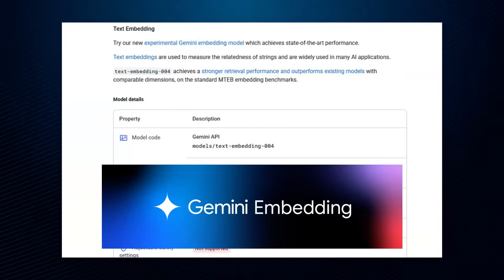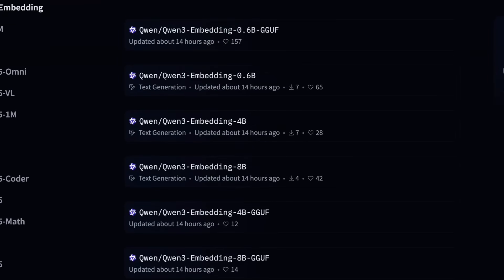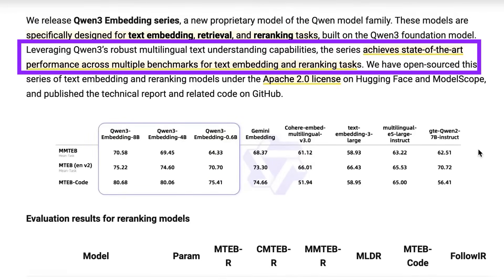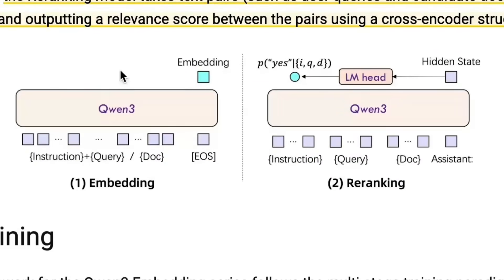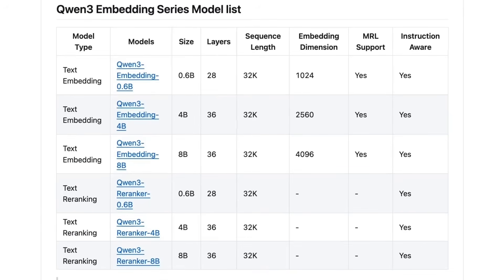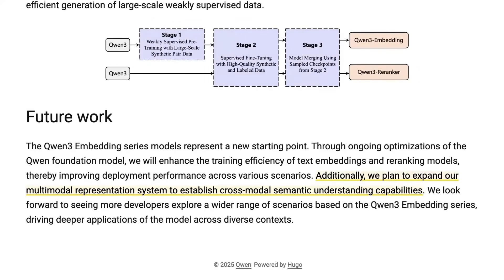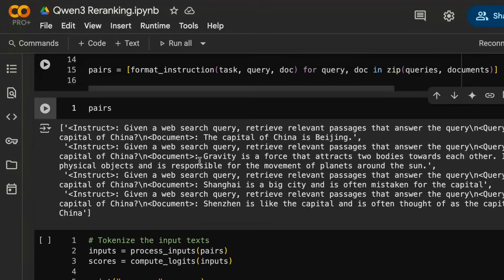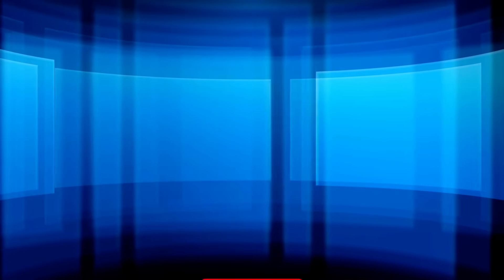Qwen 3 Embeddings & Rerankers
In this video I look at the new release from Qwen of their new Embedding and Reranking models which are start of the art and most importantly open weights models.

⏱️Time Stamps:
00:00 Intro
00:36 Mistral Text Embeddings
00:42 MTEB
01:33 Qwen 3 Blog: Embeddings and Reranking
01:38 Qwen 3 Hugging Face
04:57 One Embedder Paper
07:02 Demo